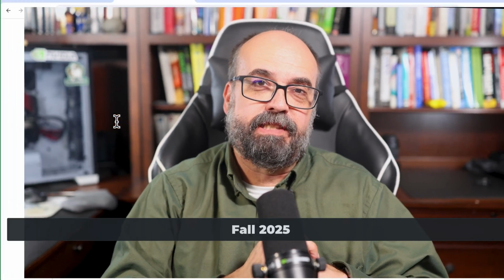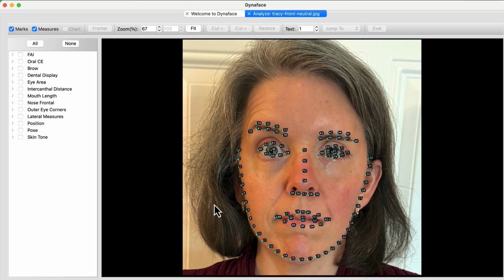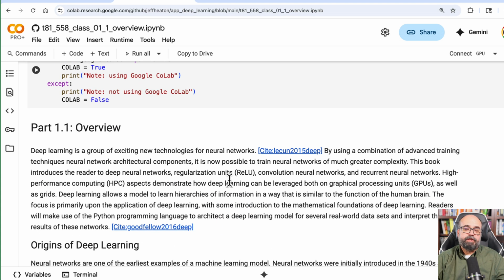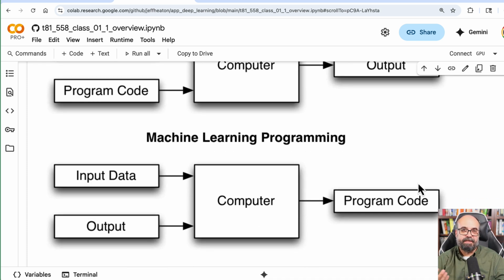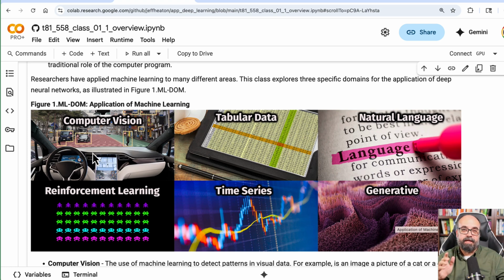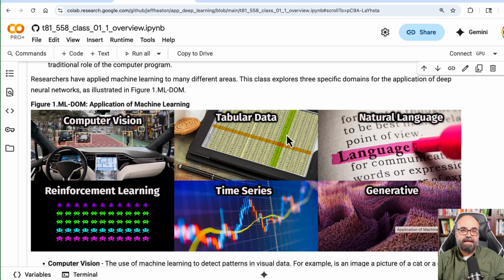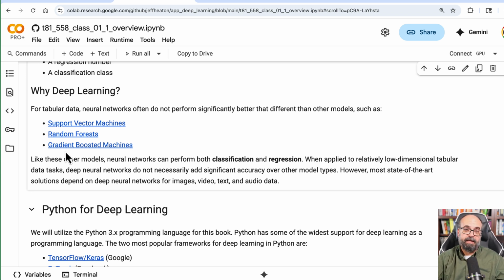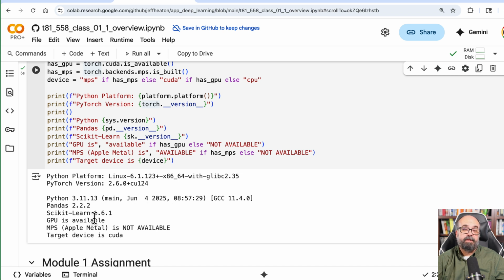Applications of Deep Neural Networks PyTorch Course Overview (1.1, Spring 2025)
Applications of deep neural networks is a course offered in a hybrid format by Washington University in St. Louis.  This course introduces PyTorch deep neural networks and highlights applications that neural networks are particularly adept at handling compared to previous machine learning models.

COURSE MATERIAL
📖 Textbook - coming soon